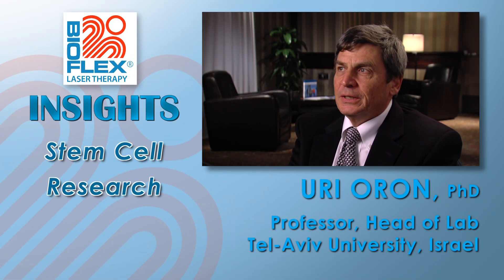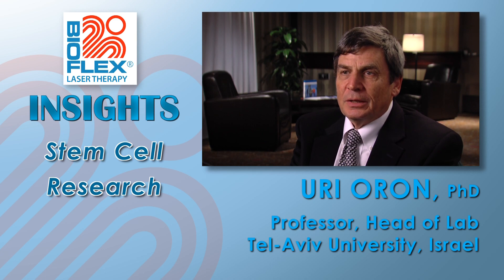The Future of Laser Therapy: A New Approach for Heart Attack Healing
Dr. Oron explains the new frontier of laser therapy & stem cell research for heart attack recovery.